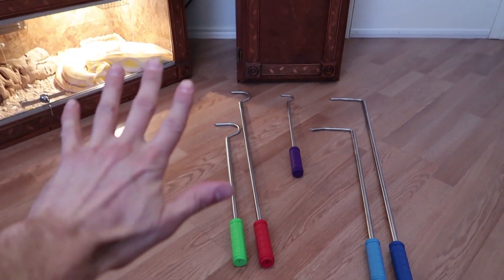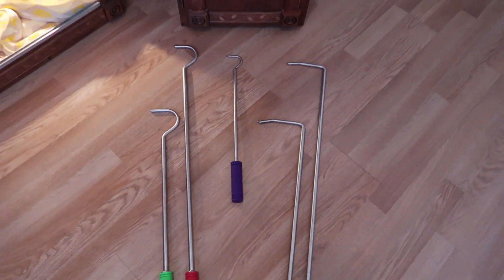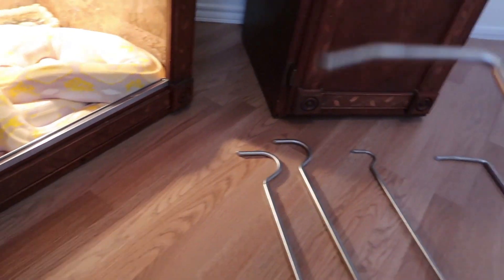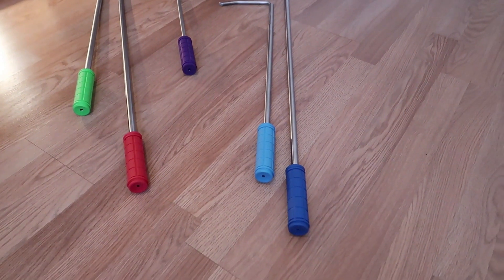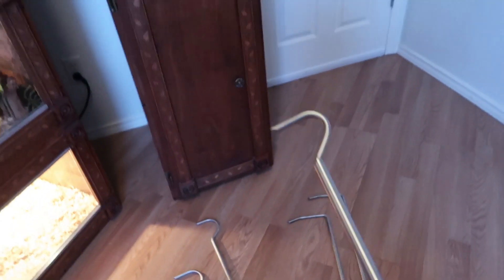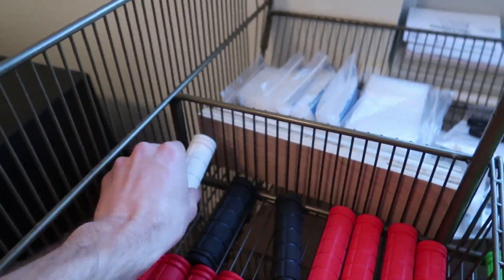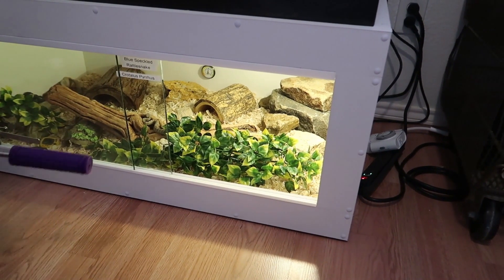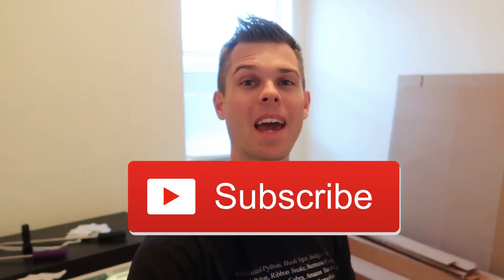How To Use And Choose A Snake Hook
If you have ever wondered how to use a snake hook, or what snake hook style is best for me, then this video should answer your questions! Enjoy!!